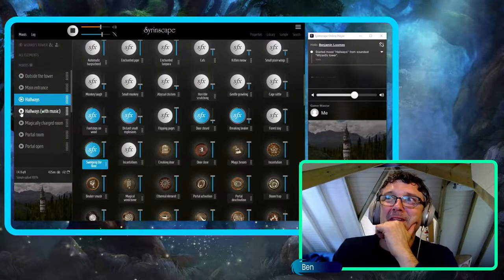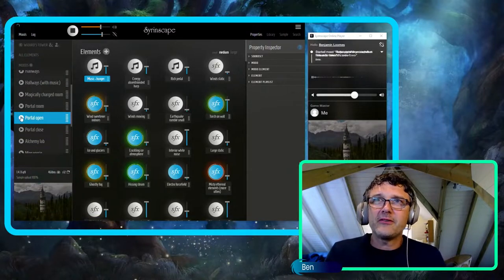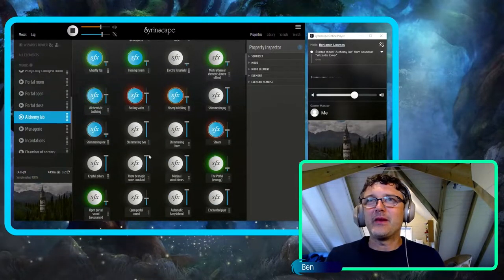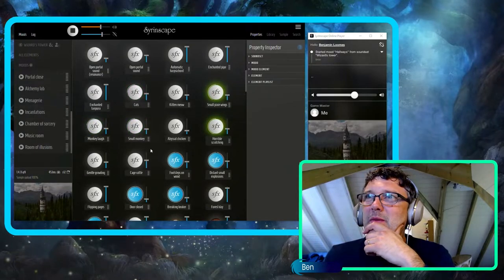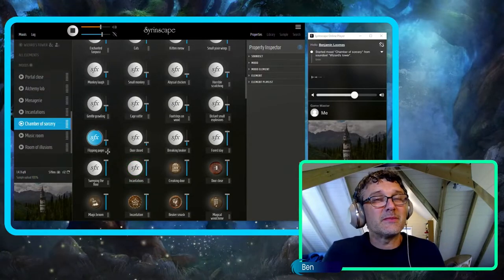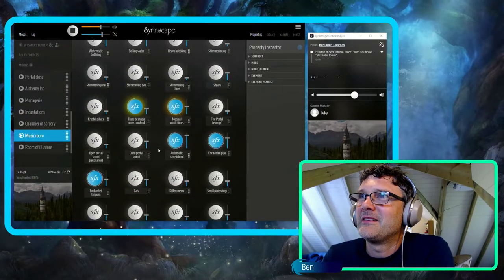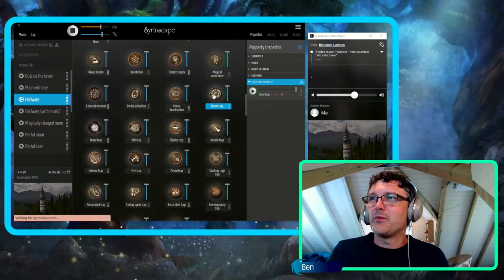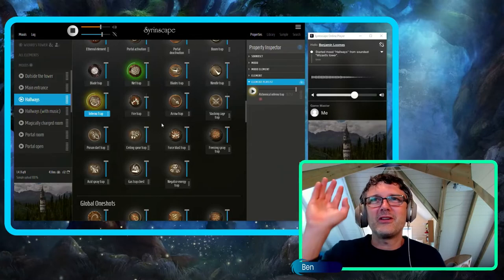Wizard's tower SoundSet Demo | Immersive RPG Sounds from Syrinscape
Rising majestically, threateningly, and precariously out of the deep forest, this Wizard's tower is the perfect place for a whole host of perilous adventures. Featuring numerous, dangerously magically-infused locations there's something here to fascinate and threaten even your most hardy player characters.

The 'Hallways' ambiance sets the scene with many many rarely playing events such as: footsteps; distant explosions; closing doors; breaking beakers; and even a peculiar magical sweeping broom. Each of these events might trigger a mysterious interaction, or draw the PCs deeper into your web of traps... and when we say traps, we are very very serious.

This SoundSet features sixteen rich traps to choose from... heck, put one on every door.

A sequence of three moods, brings your adventures a fully-fledged portal room, with activation and deactivation sounds. There's an alchemy lab, a menagerie with creatures innocent to dangerous, all shaking their cages menacingly. You can fill the hallways with distant incantation sounds, or confusion illusions, or even entertain the players with magically self-playing musical instruments.

With Syrinscape's "Wizard's tower" SoundSet, the possibilities for adventure and inspiration are rich indeed.

We hope you enjoy using this SoundSet as much as we enjoyed making it!

CHAPTERS:
0:00 - Intro
0:30 - Main entrance
0:37 - Hallways
0:49 - Random hallway sound triggers
2:00 - Hallways with music
2:18 - Magically charged room
2:50 - Portal room
3:00 - Portal open
3:23 - Portal close
3:40 - Alchemy lab
4:10 - Menagerie
4:52 - Incantations
5:42 - Chamber of sorcery
6:04 - Music room
7:12 - Room of illusions
8:21 - SO. MANY. TRAPS!!
9:56 - Outro

UPLOAD TITLE: Wizard's tower SoundSet Demo | Immersive RPG Sounds from Syrinscape